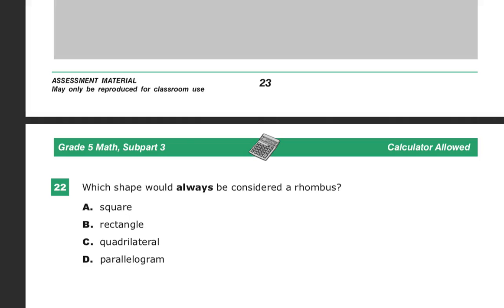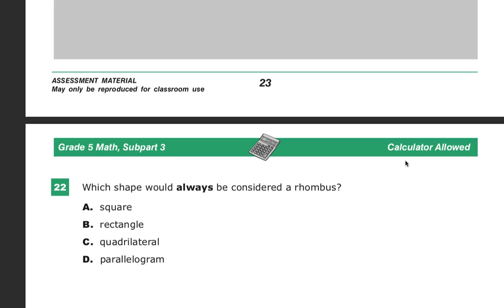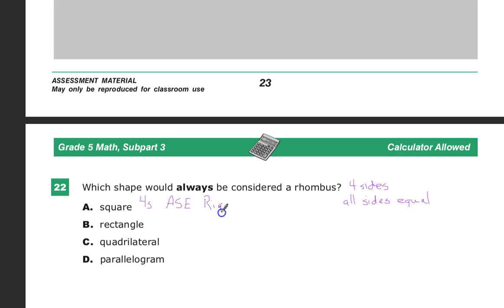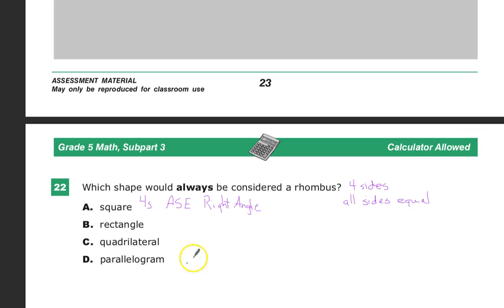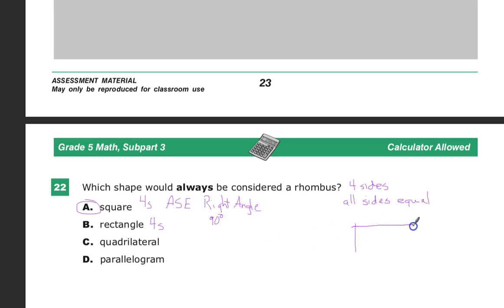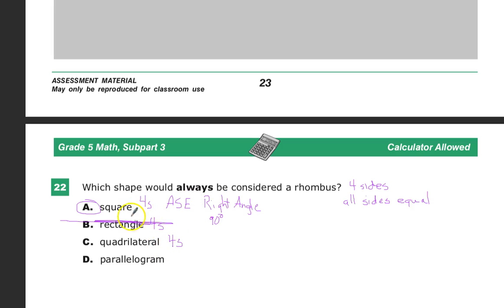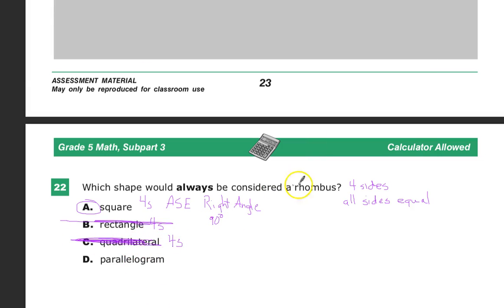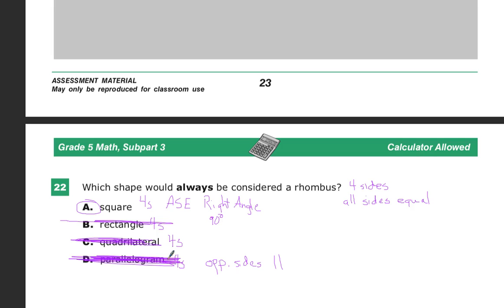Question 20 (Used to be Question 22) - Grade 5 Math - TNReady Practice Test